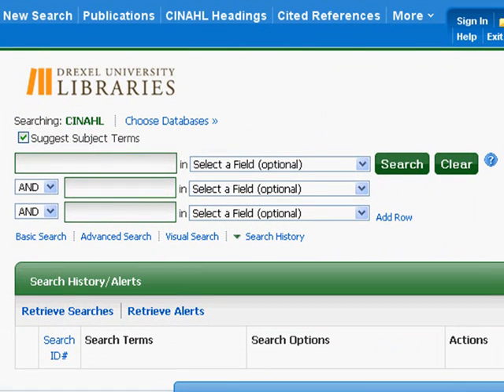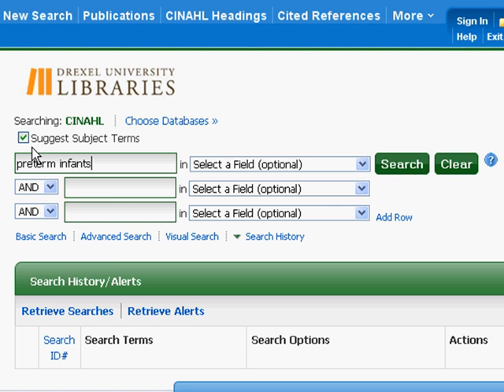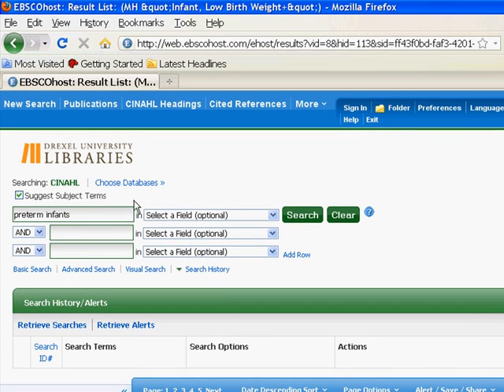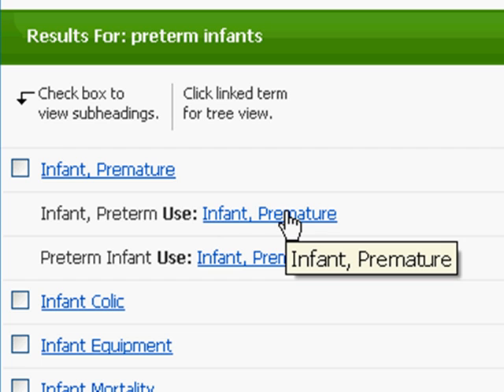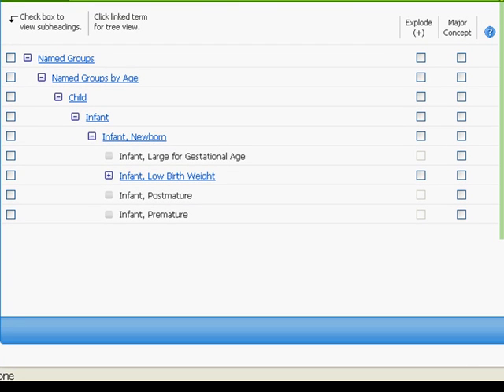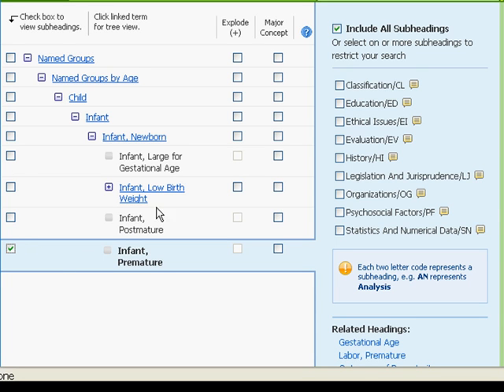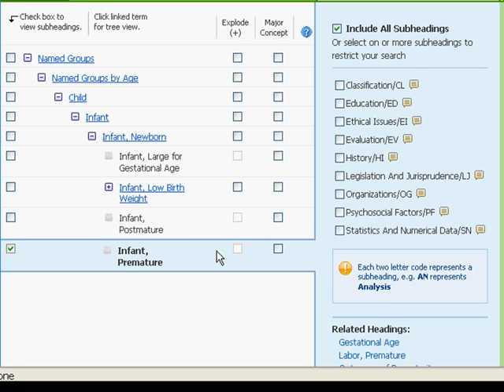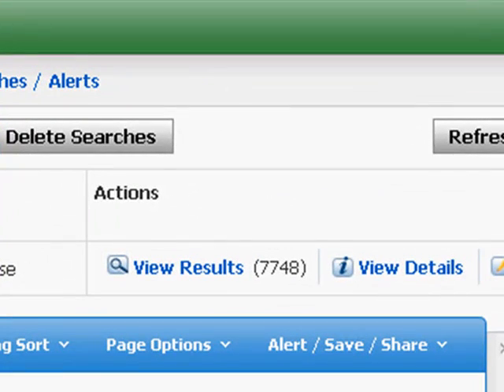CINAHL Chapter 1: Subject Heading Search